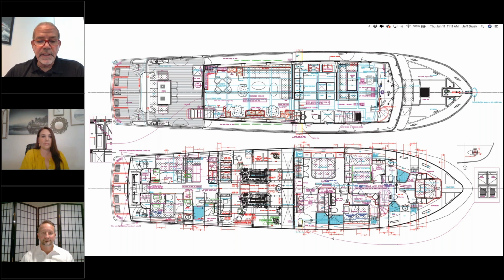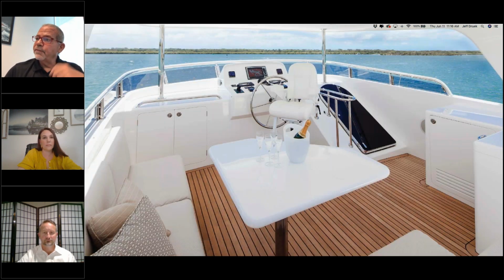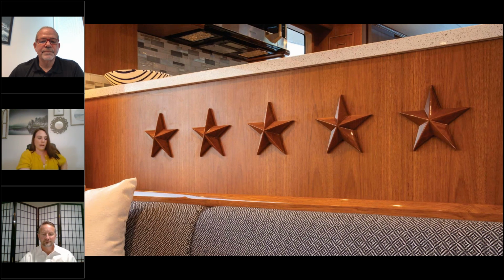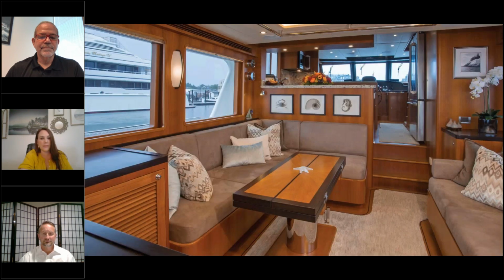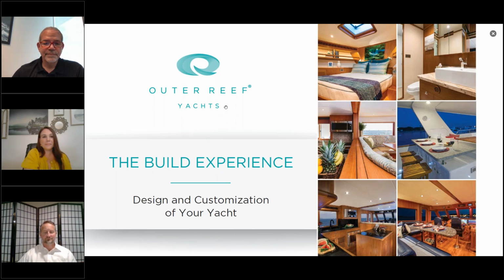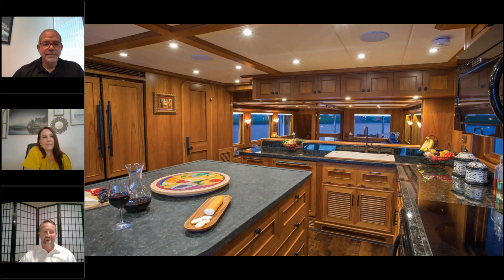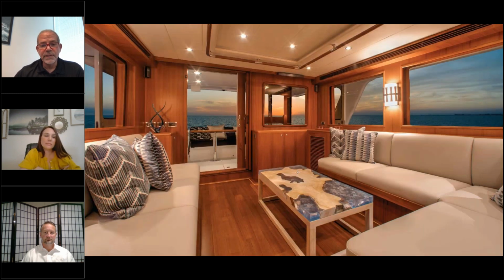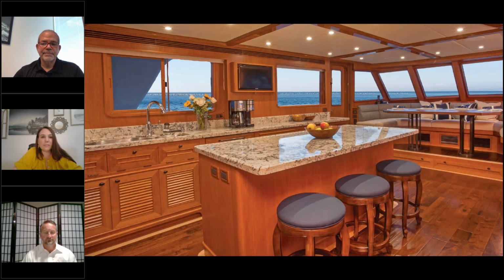WEBINAR #3 - The Build Experience - Design and Customization of Your Yacht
Third in a series of originally live-streamed Outer Reef Yachts "ASK THE EXPERTS" webinars, webinar #3 takes a deeper dive into the build, design and customization topics, with fresh content illustrated by helpful visuals.